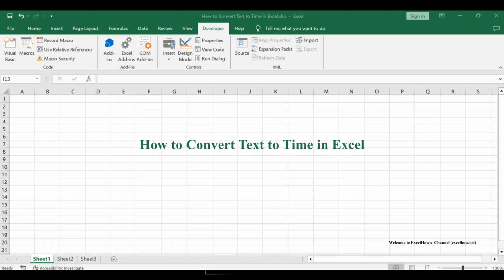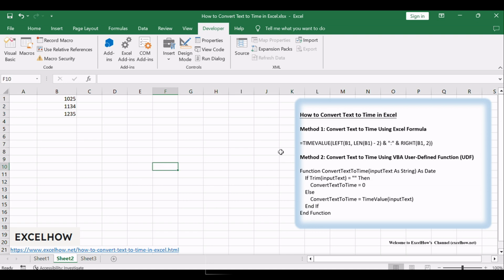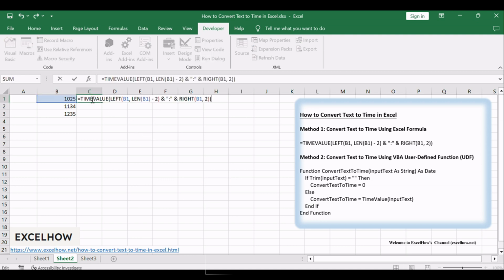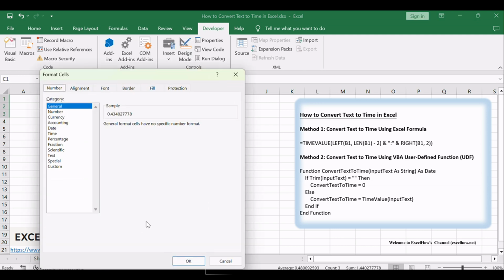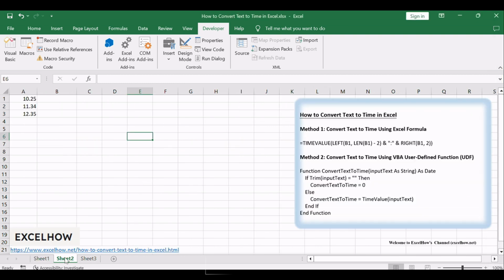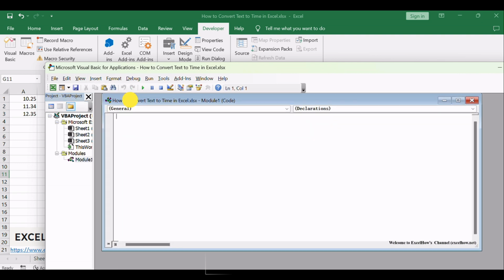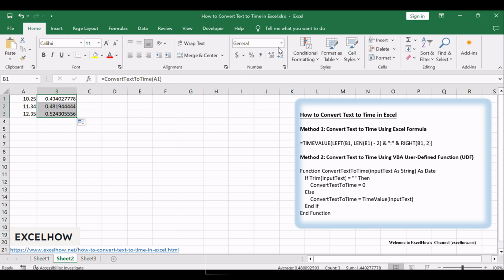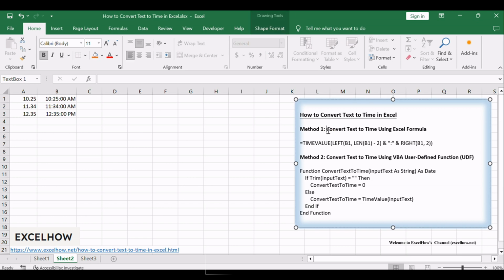How to Convert Text to Time in Excel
This video tutorial will explore two effective methods to convert text to time in Excel. the first method will utilize the TIMEVALUE function and a combination of LEFT, LEN and RIGHT. And the second method will involue a more dynamic approach using VBA.

Time Stamps
00:00:14 Method 1: Convert Text to Time Using Excel Formula
00:01:27 Method 2: Convert Text to Time Using VBA User-Defined Function (UDF)